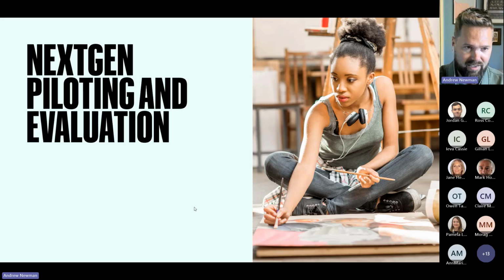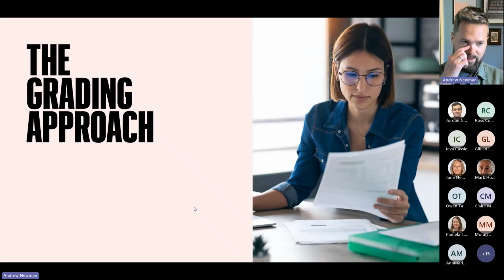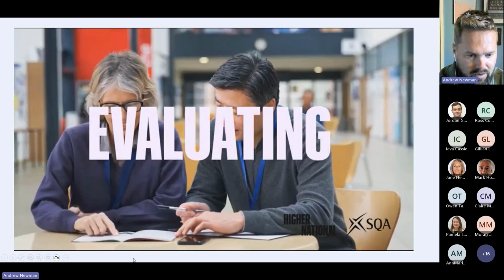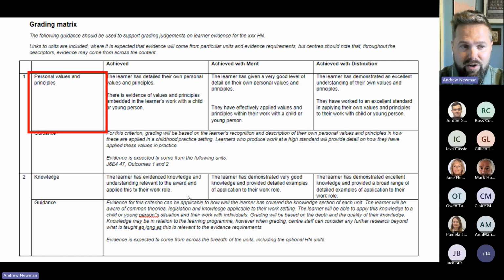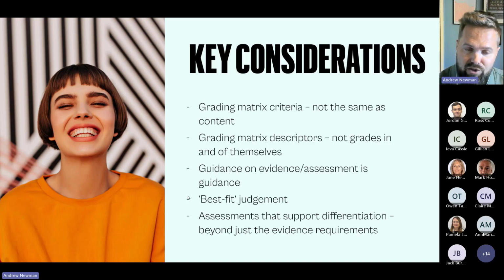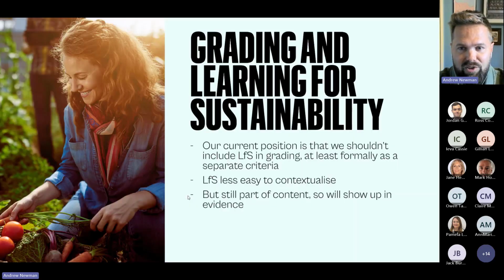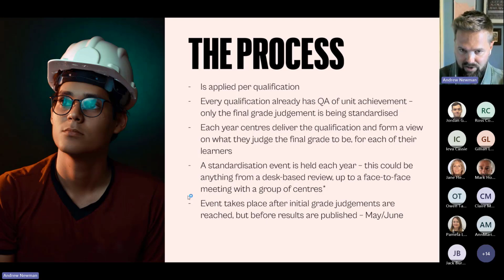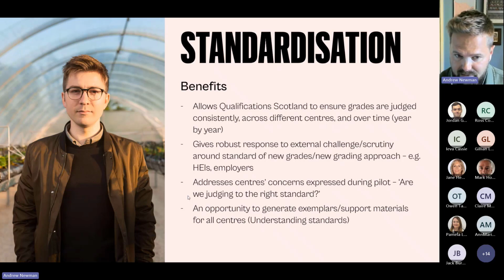Standardisation in NextGen:HN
Policy & Research Manager, Andrew Newman, provides information about standardisation in the context of the NextGen: HN grading approach. This includes specific information for practitioners about the standardisation process and grade outcomes.